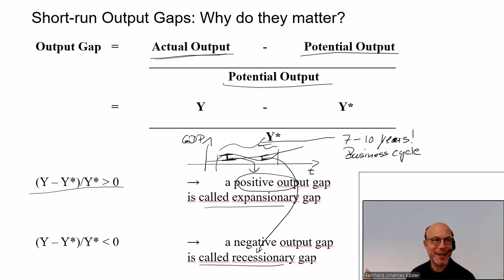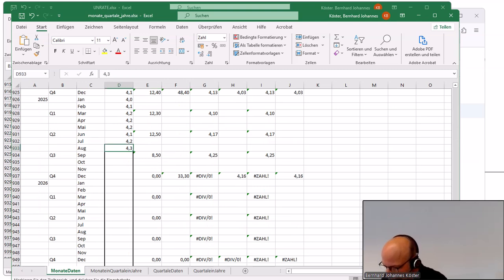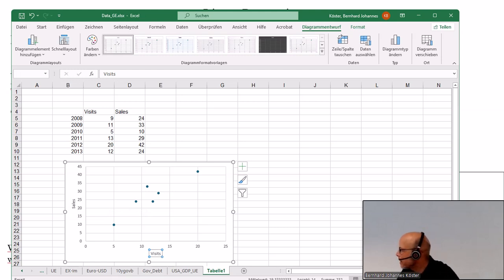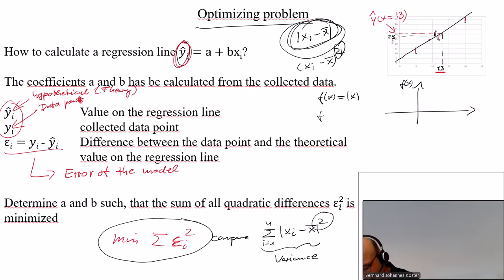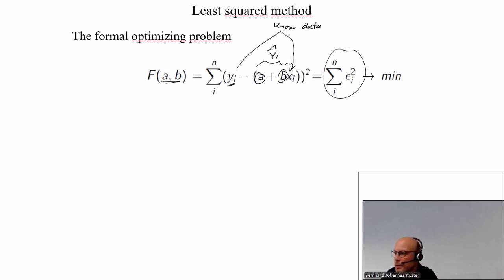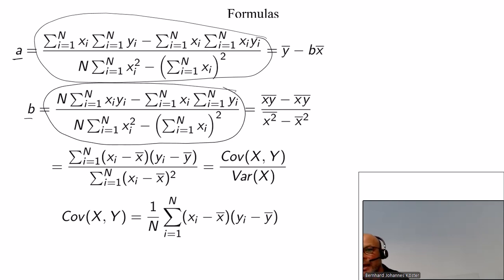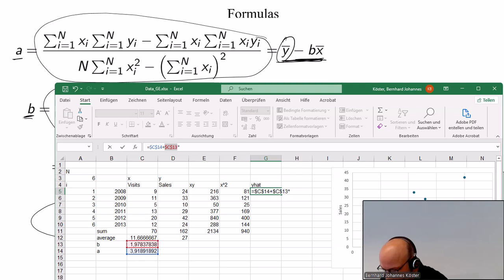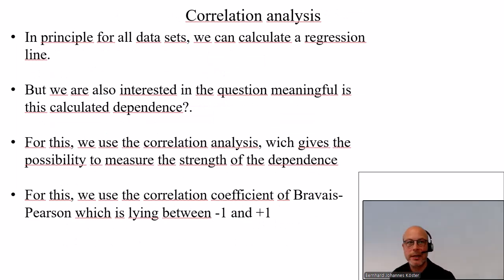vsdc sr 2025 10 16 12 20 02